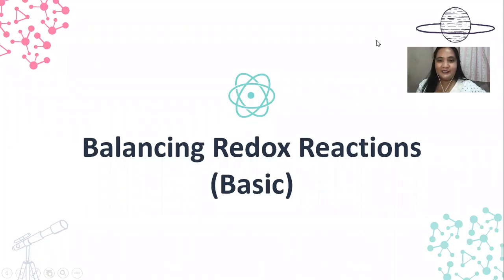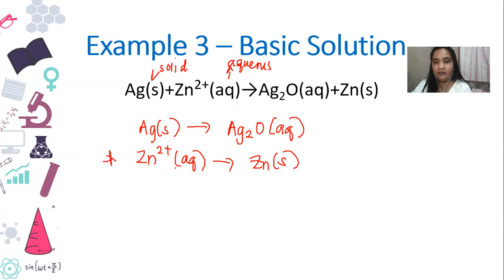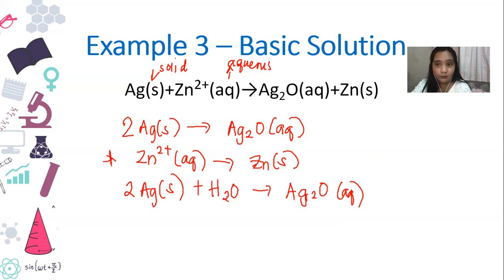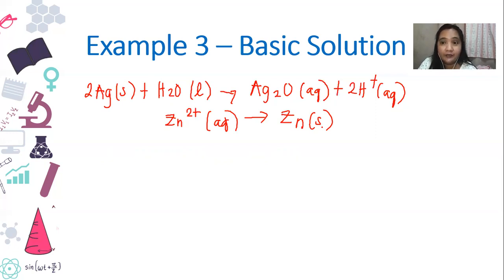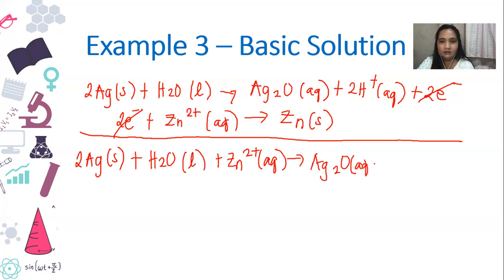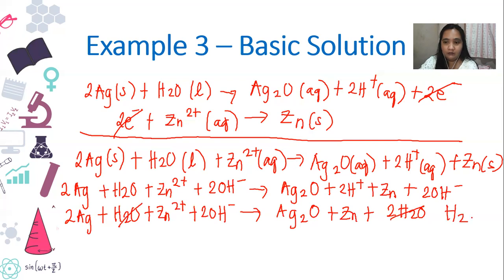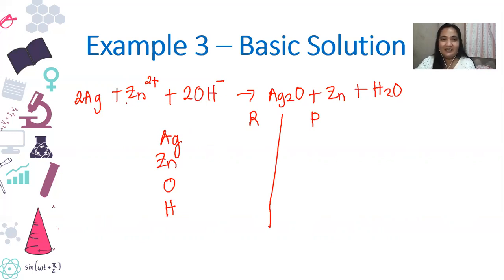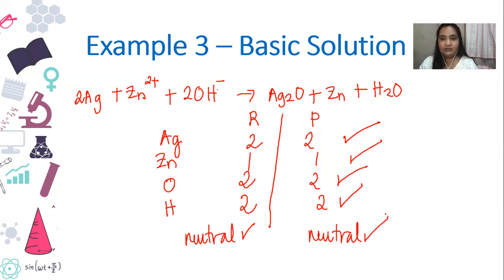Balancing Redox Example (Base)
Example in Balancing Redox reaction in a basic solution